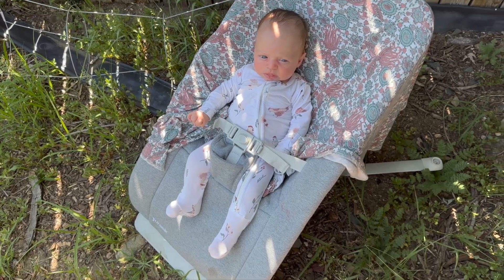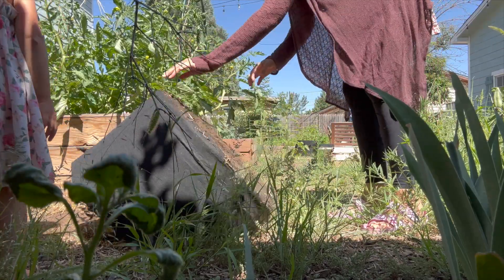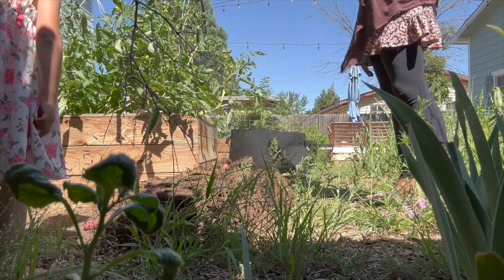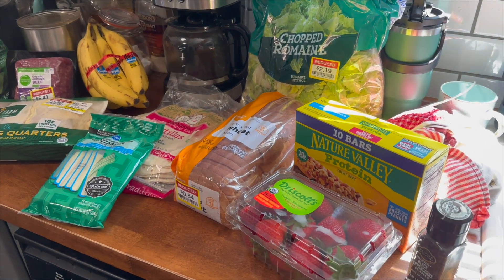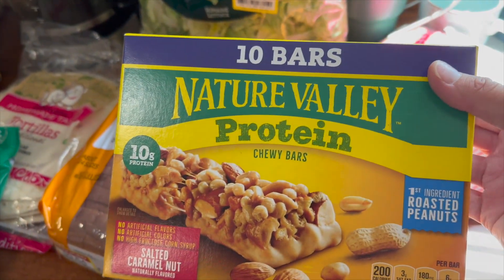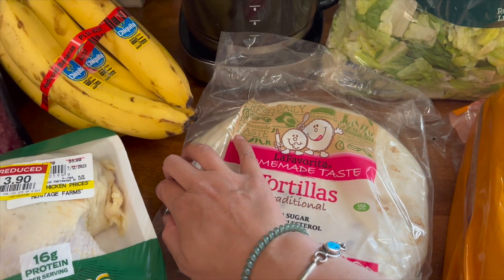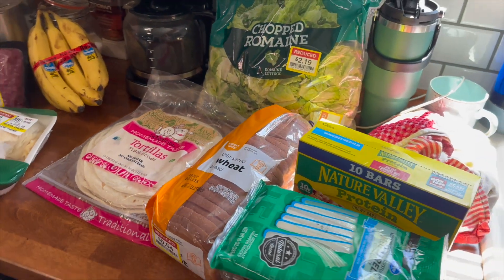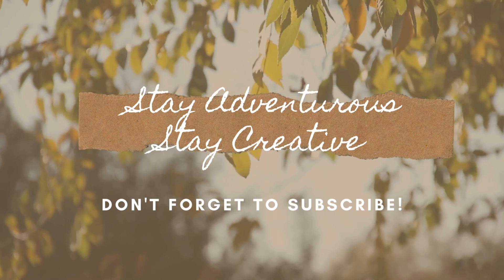Winter Stockpiling Secrets for Surging Inflation and Food Scarcity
Silver and Gold: Go to your local coin shop!

With Love
Mountain Momma

Mead, Colorado
80542

Code: MOUNTAINMOMMALIVING